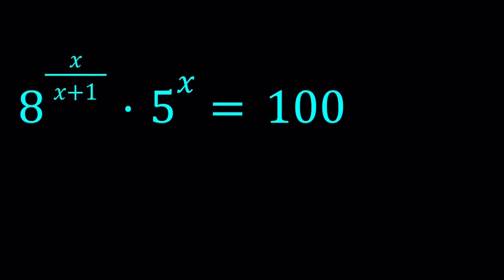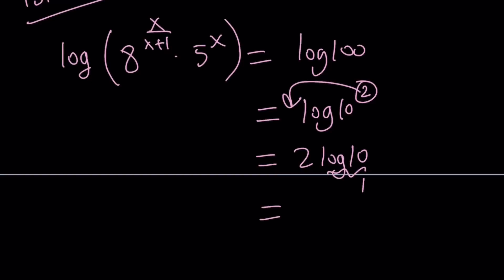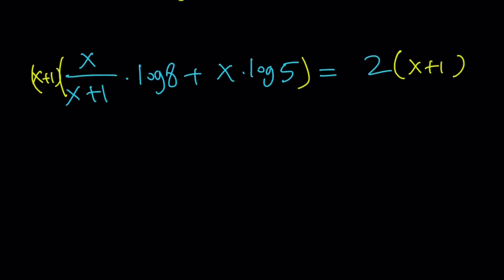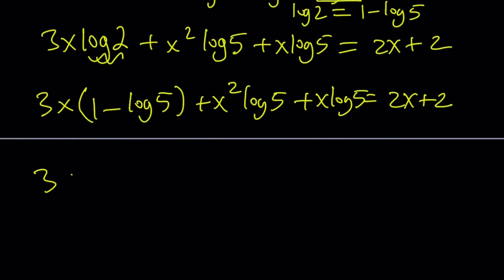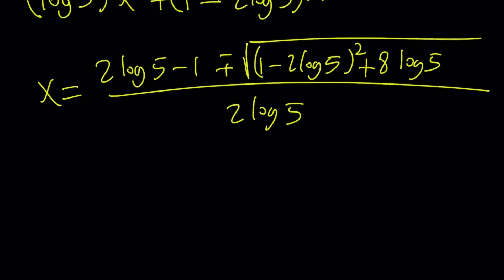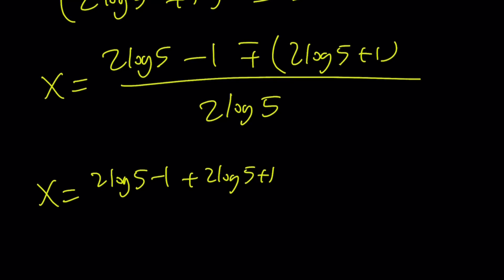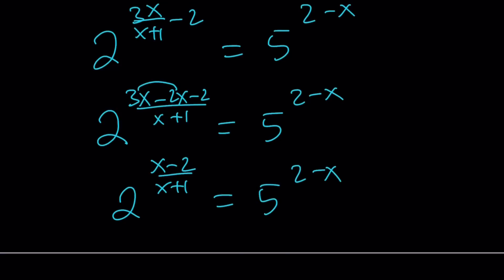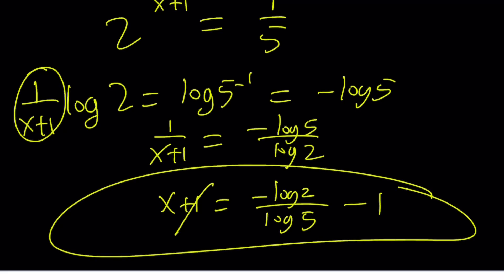Solving Another Challenging Exponential Equation